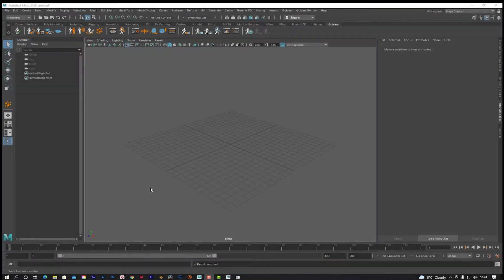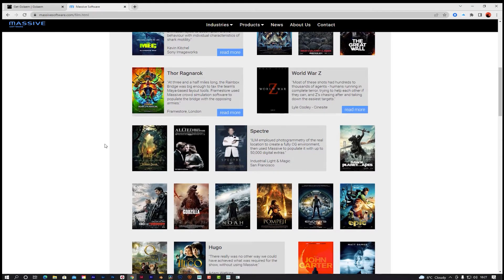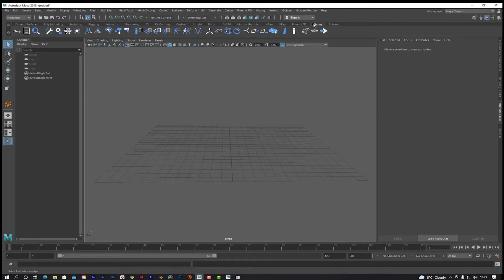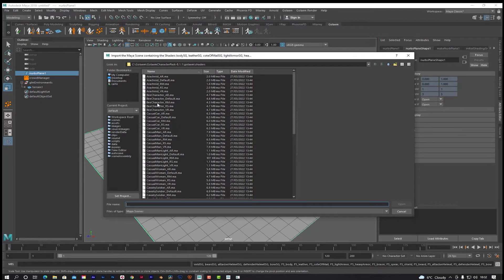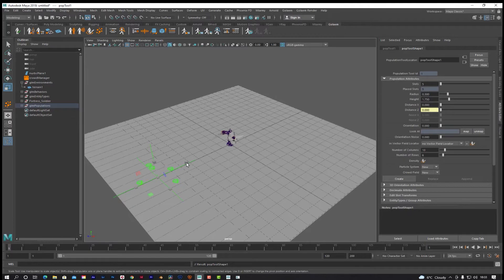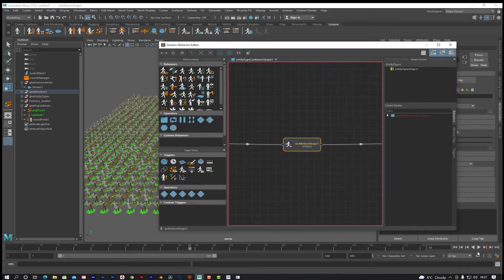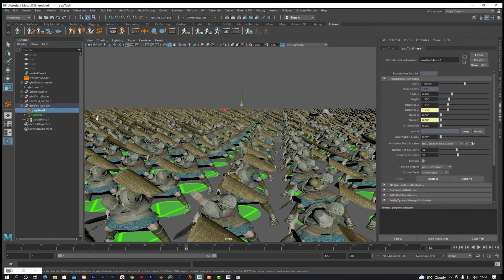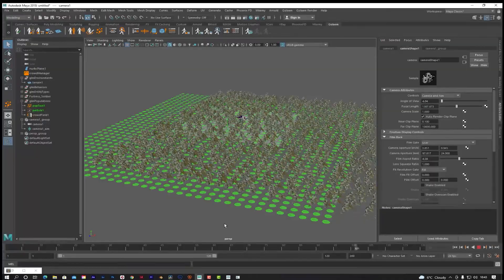Crowd Simulation vfx Tutorial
Crowd Simulation vfx

We Are Bringing back the vfx tutorials in conjunction with our upcoming productions
Don't Open The Door